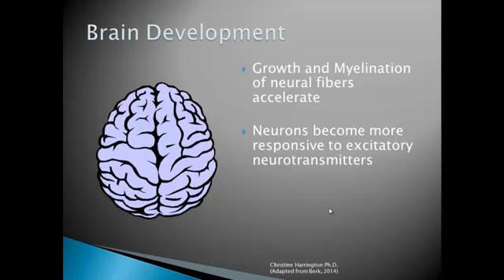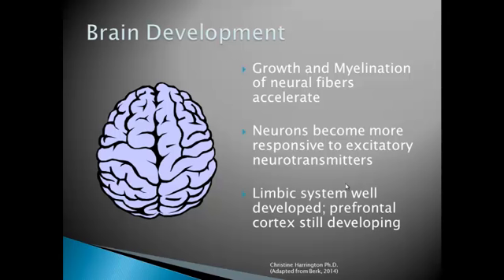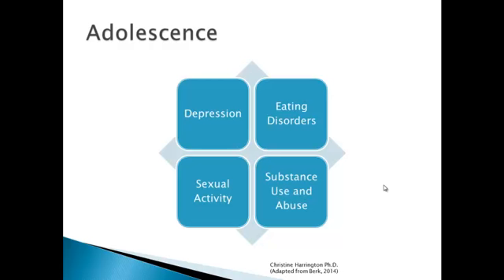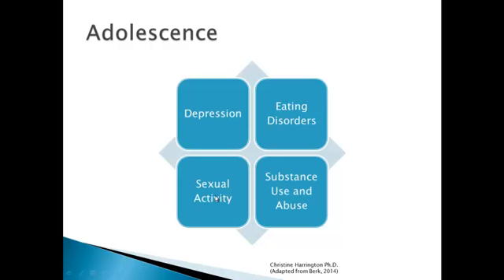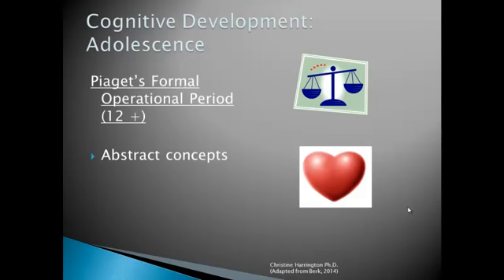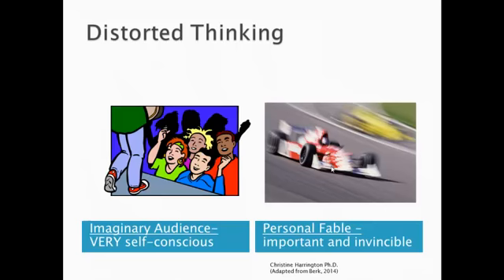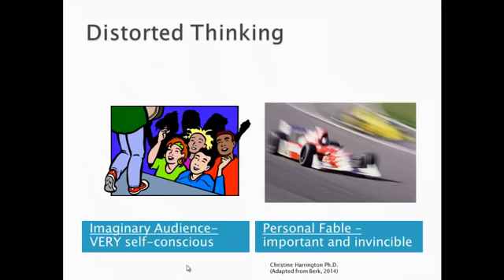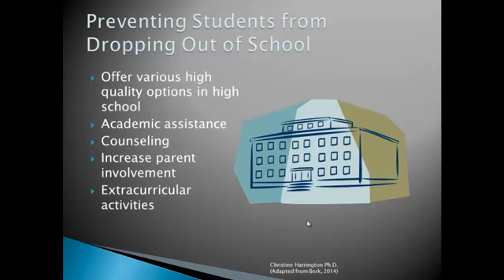PSY 232 Chapter 11